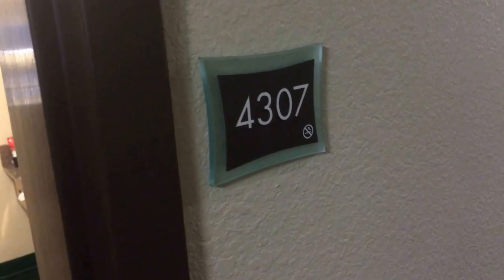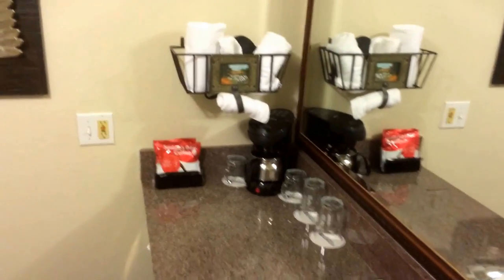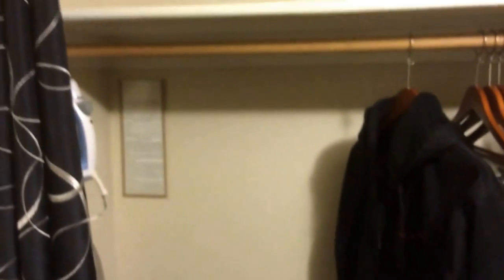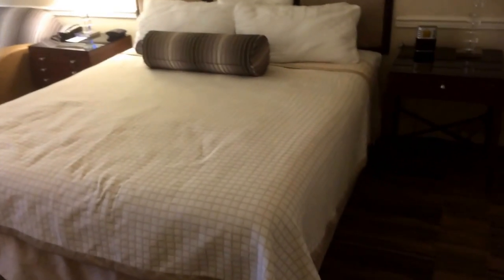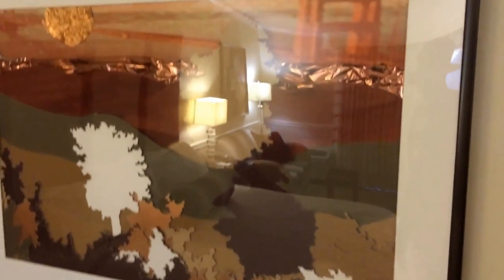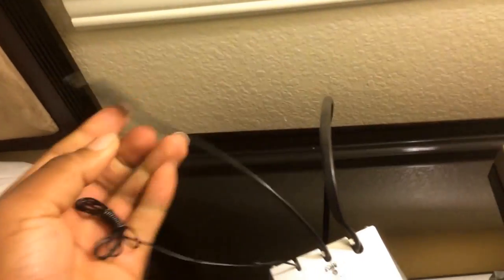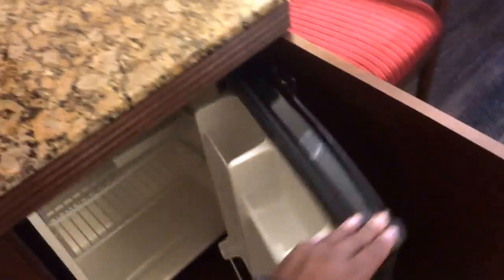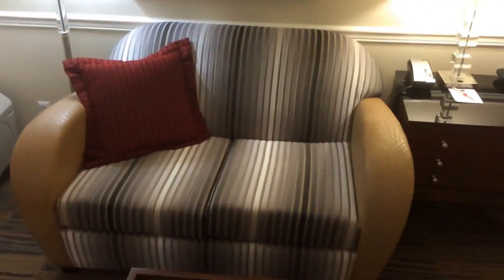NBA 2K15 Community Team-Up Vlog #1 - My Room! | iPodKingCarter